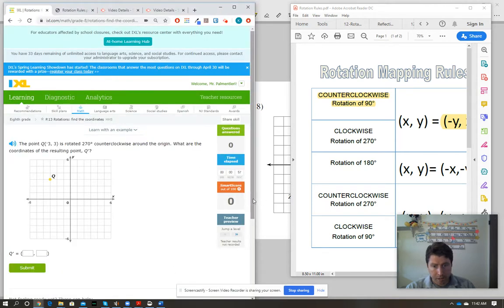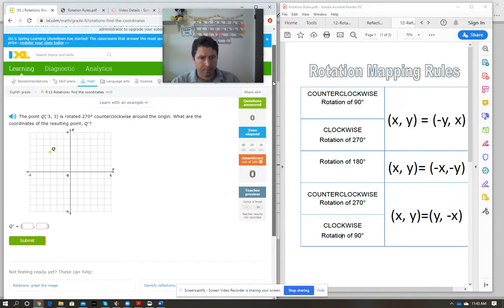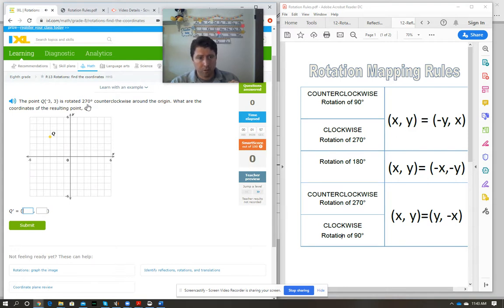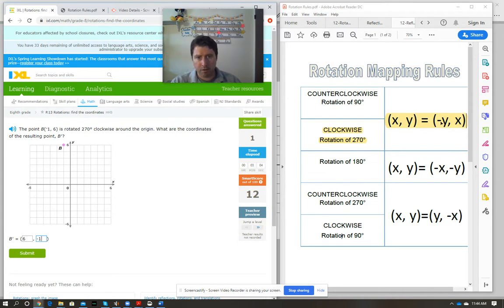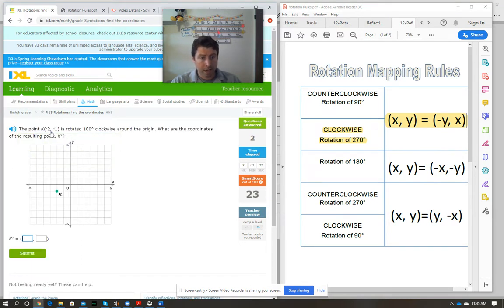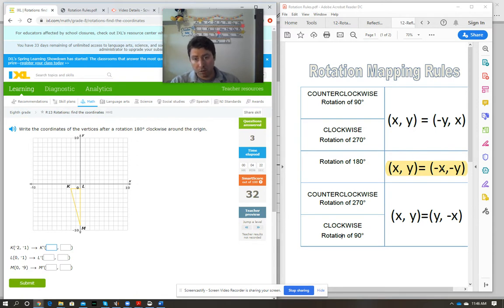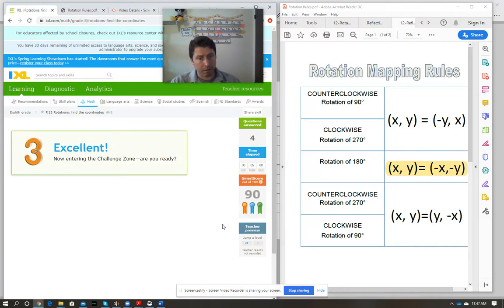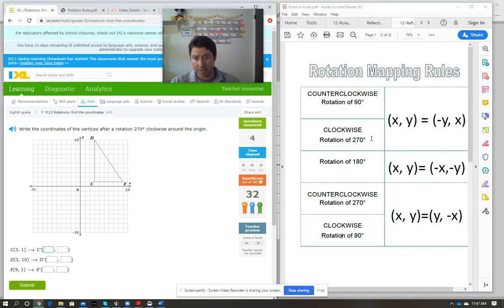8th Grade IXL P.13 Help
IXL: P.13 Help